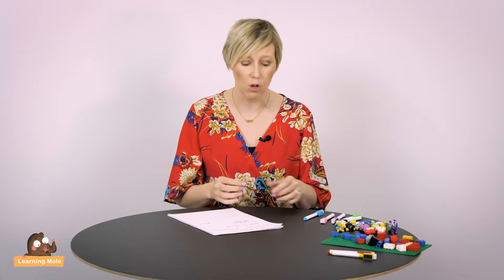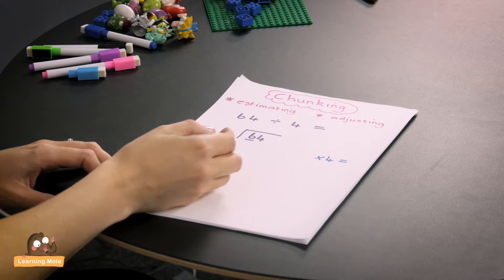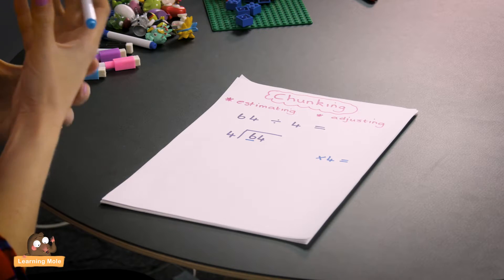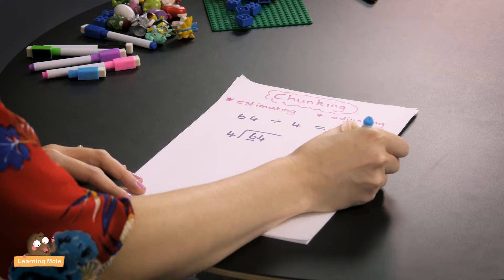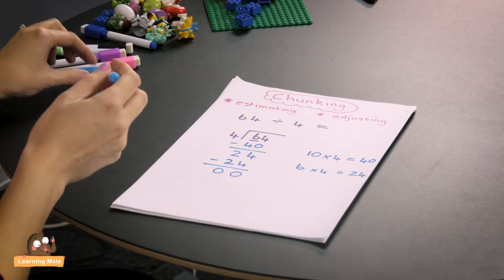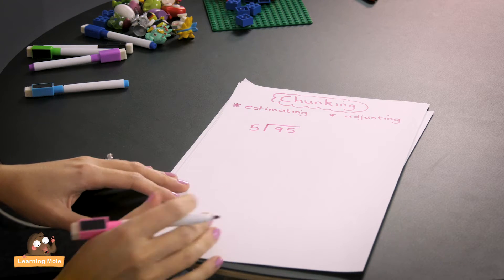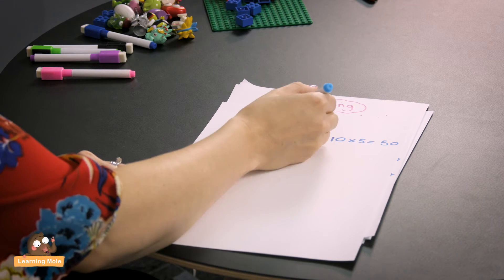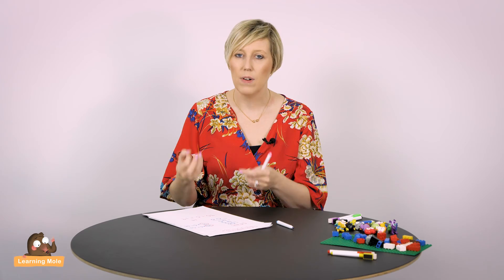Division for Kids | Teaching Division| how to do long division | Division KS2